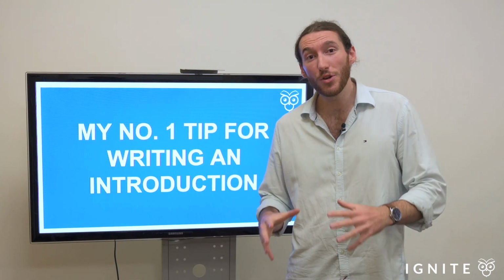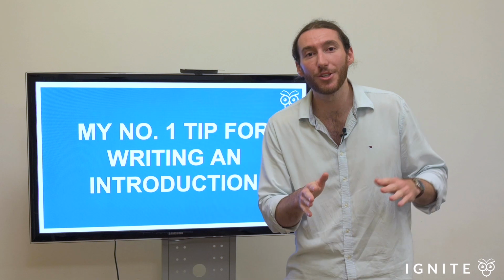My Number One Tip for Writing an Impressive Essay Introduction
Learn my number one tip for writing an impressive essay introduction. The key is to establish a TENSION; to present a problem with respect to the topic that you are exploring. The best way to do this is to use language that FORCES you to do this, for example 'however', 'whilst', 'and yet', 'whereas'.

Of course, you also want to signpost (or, foreground) the points that you are going to make in each body paragraph of your essay, but the first thing you should do is articulate the underlying tension that you are going to explore (and perhaps even attempt to resolve).